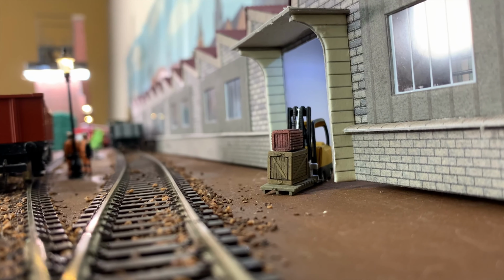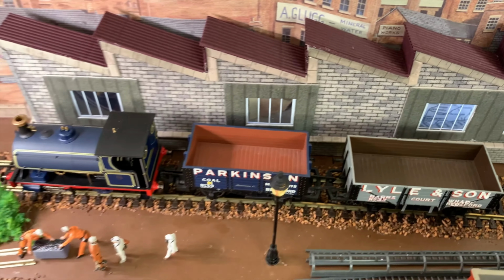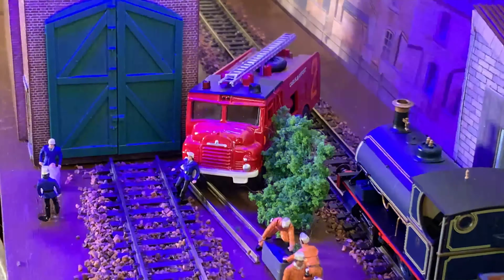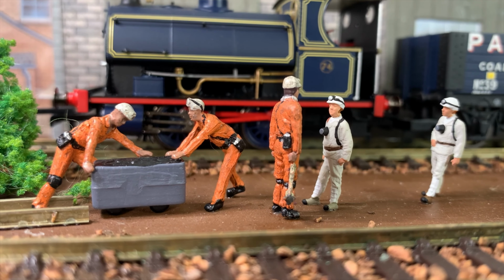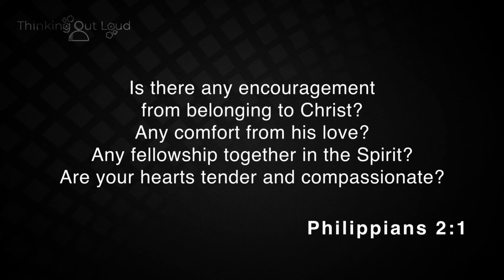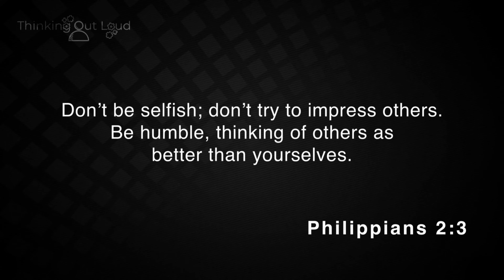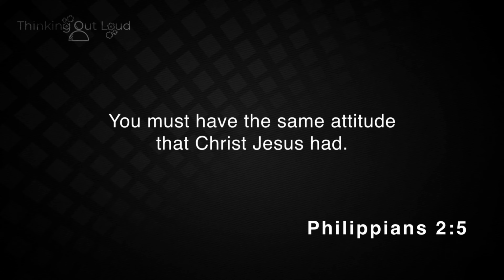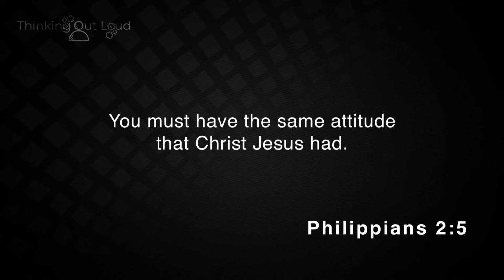Character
A good friend involved in a mining accident displays his true character.

“Thinking Out Loud with Ian Currey” explores ways to handle all that life can throw at us, one bite at a time. A refreshing, inspirational look at real life stuff that can so easily make grumpy old men out of the best of us.

What can you expect? Sincerity, fun, thought provoking ideas, devotional takeaways, and perhaps a few good stories along the way. Model trains, practical projects and interesting people all make up the core content. Overall, because Ian is a follower of Jesus, thoughts will head in that direction too, “Come on, let me tell you what I think...”